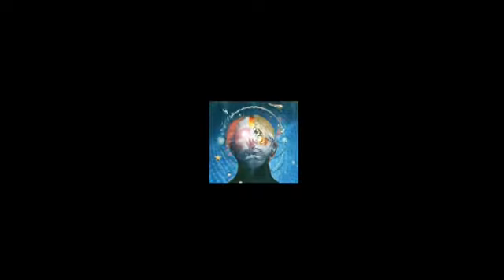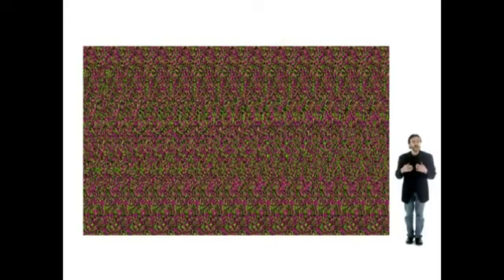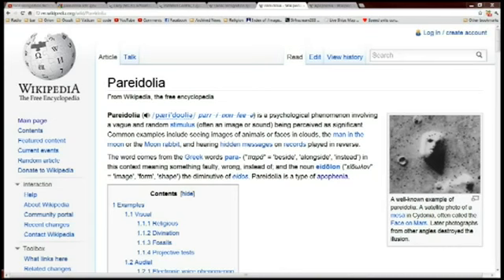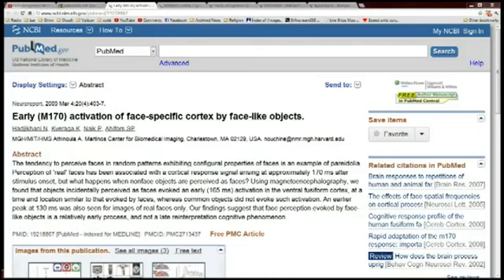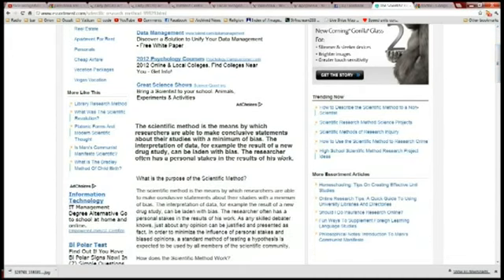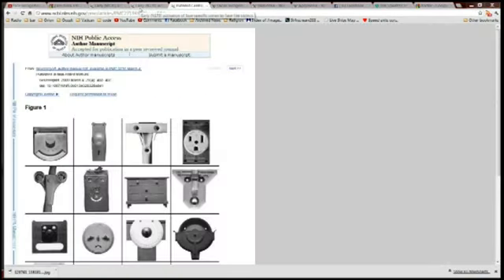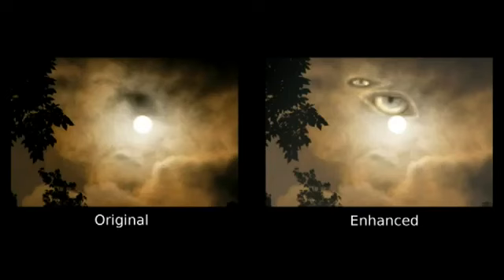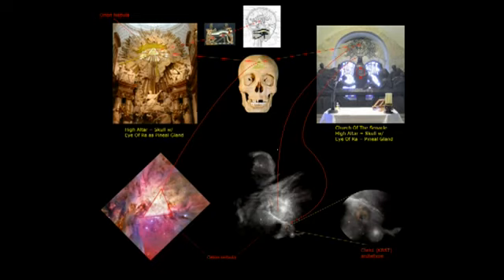Diagnosed Pareidolia Apophenia Debunked - Danny Wilten